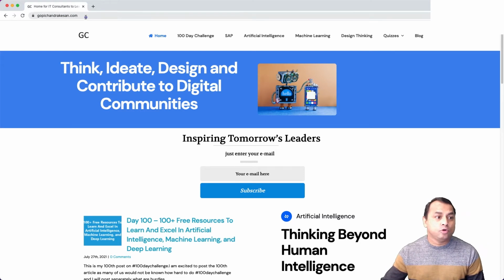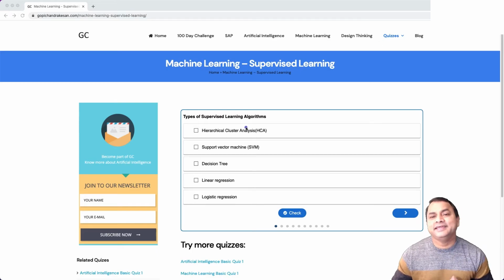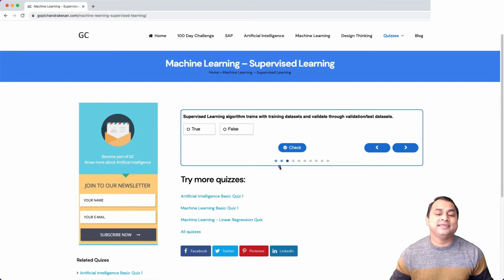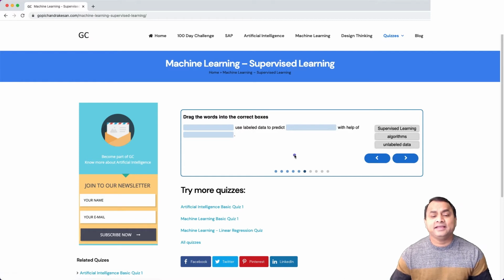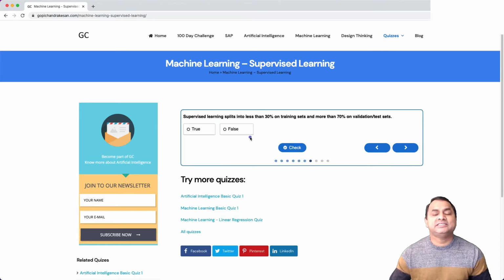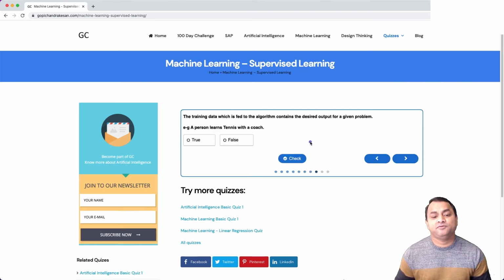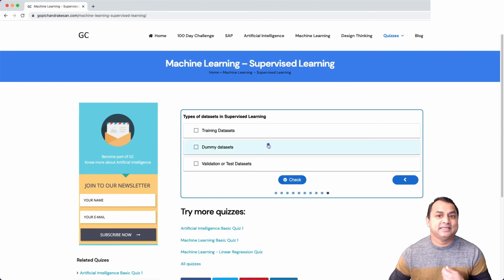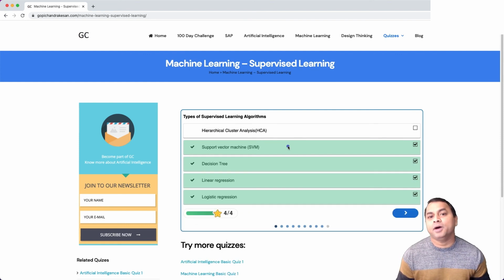Supervised Learning Algorithms Quiz - Machine Learning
Video Contains:
1. 10 Short quizzes
2. You can practice Supervised Learning Algorithms Quiz - Machine Learning at the following URL -

✪Tags ✪
- Supervised Learning Algorithms
- Machine Learning
- Artificial Intelligence
- Deep Learning